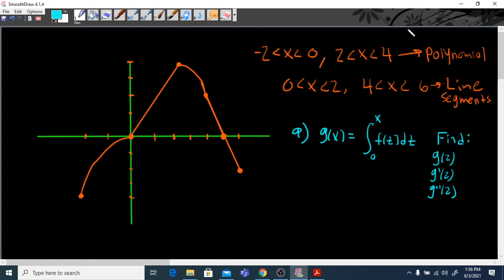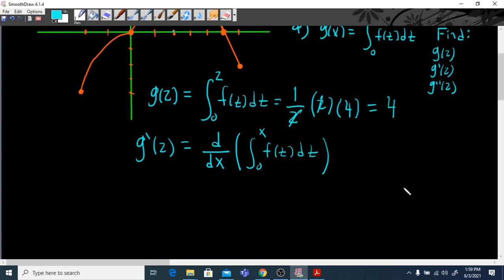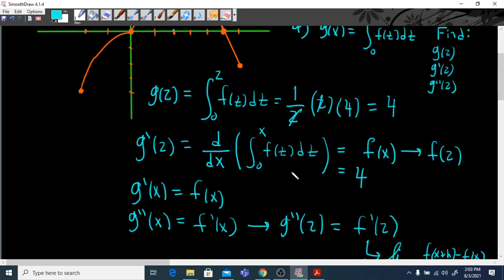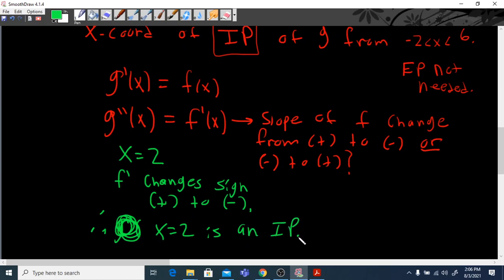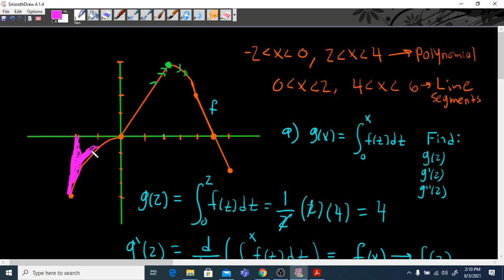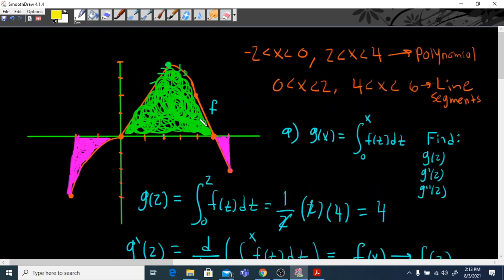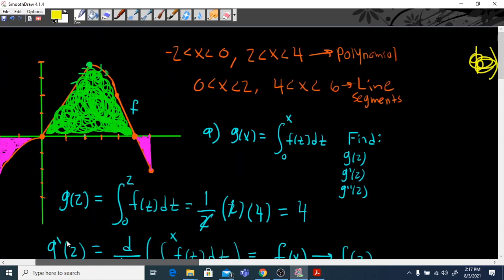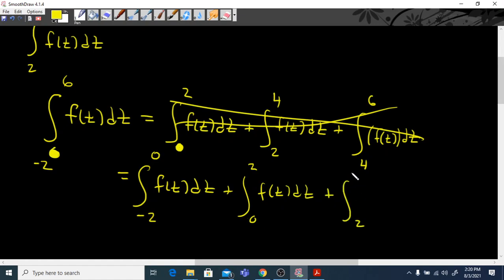Unit 5 + 6 AP calc together FTOC Extrema